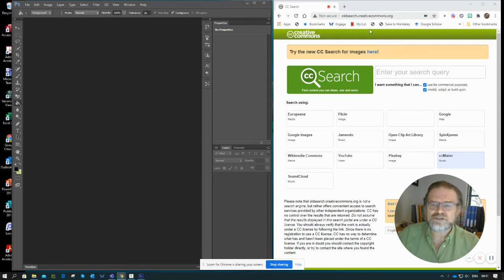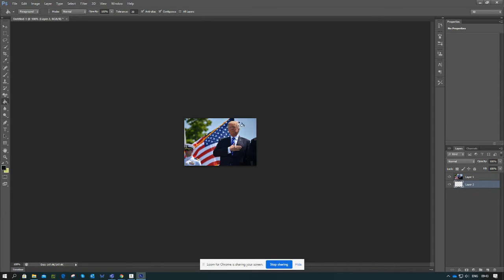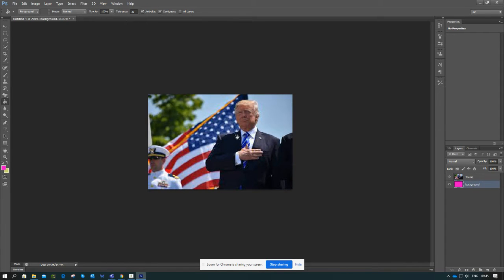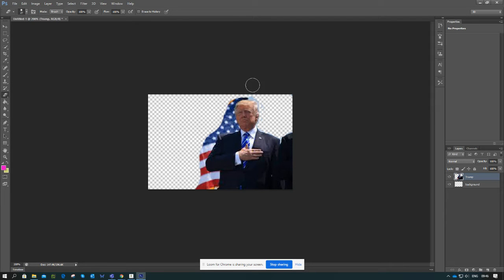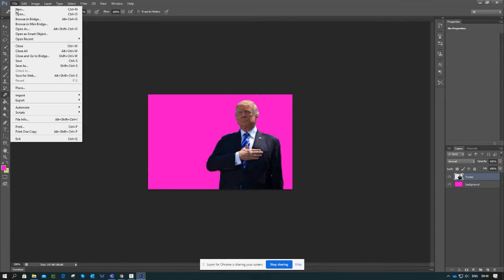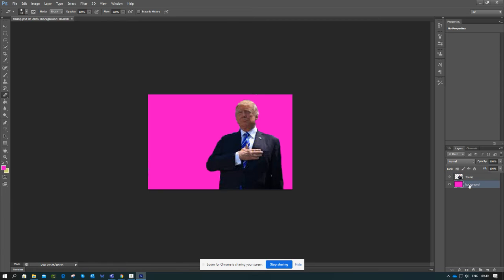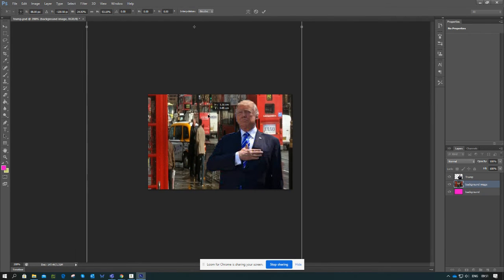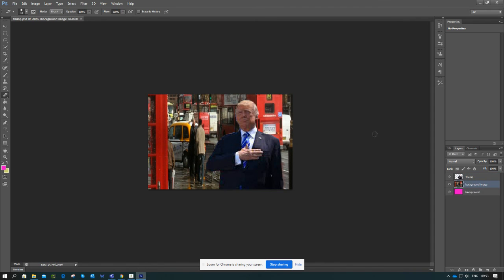Geek Girl Secret Agent - How to Lie with PhotoShop Challenge 0